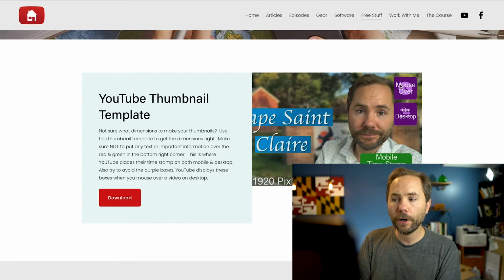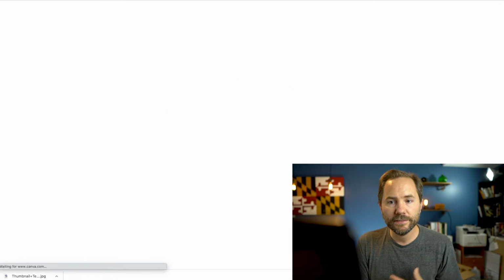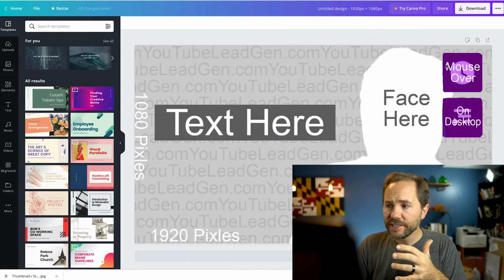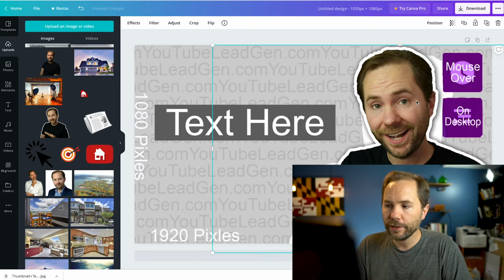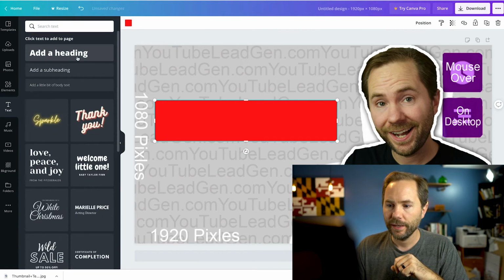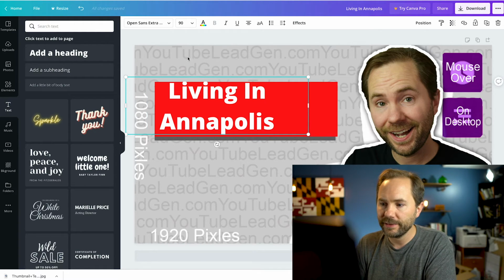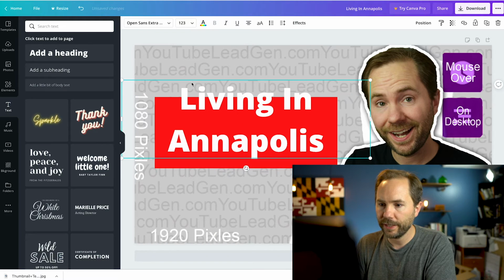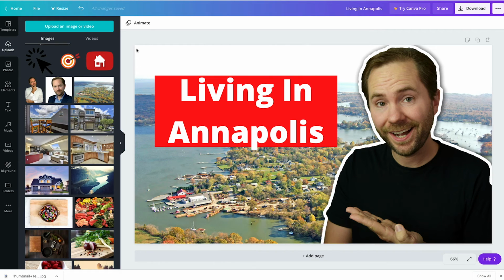EASY YouTube Thumbnails With This Free Template & Canva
This template will allow you to easily make an effective thumbnail for your real estate YouTube videos.

Just download the template and upload the image to Canva.com. Add an image of your face, add some text with a block behind it and change out the background.

This channel is all about showing Real Estate Agents how to use YouTube videos for lead generation, increase their lead conversion, and how to use video in their Real Estate businesses.